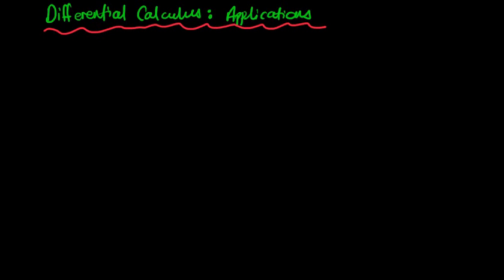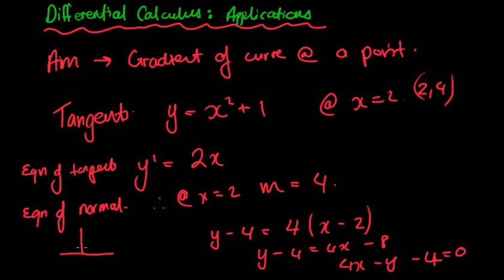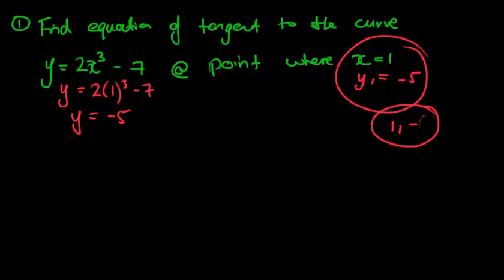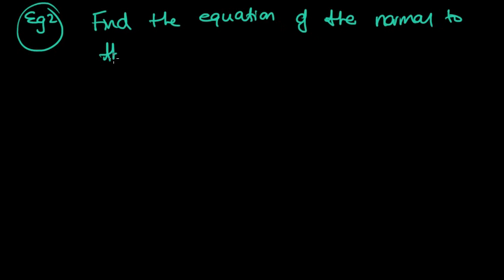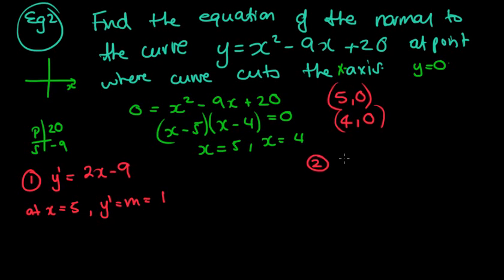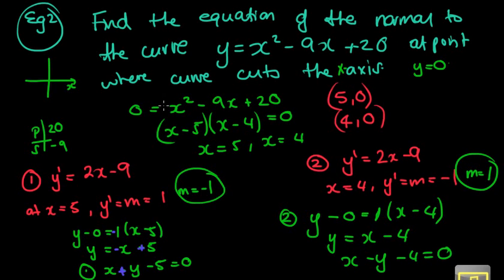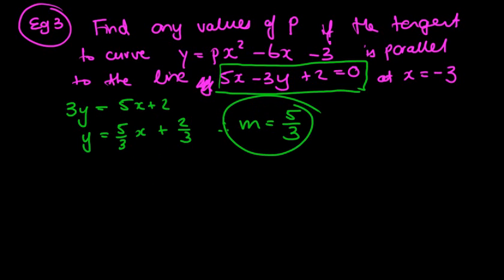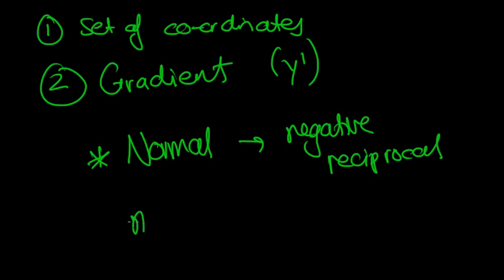Differentiation Application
Application questions with differential calculus. Focuses on finding the equation of tangents and normals to a curve